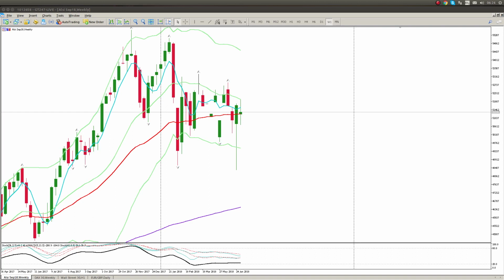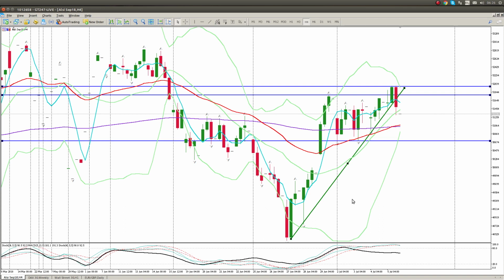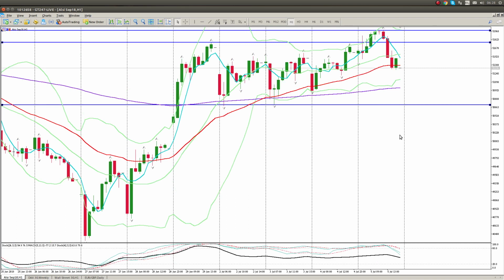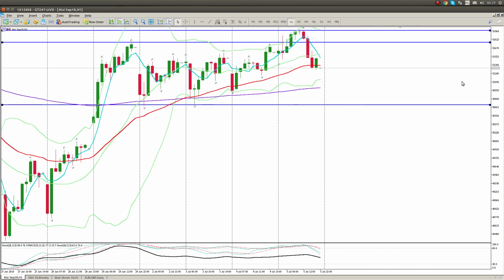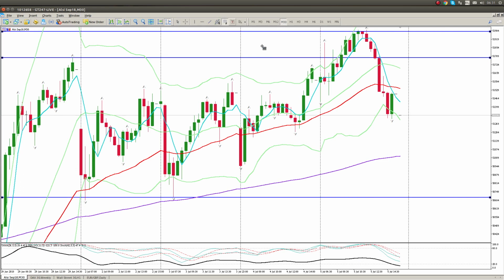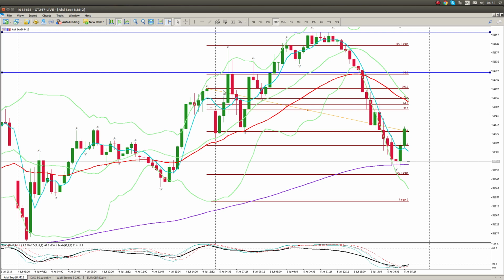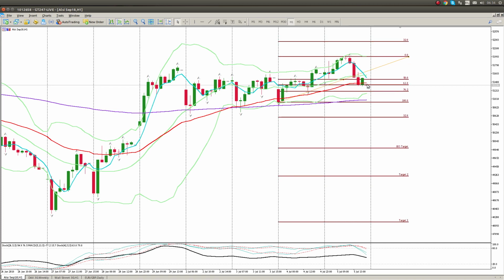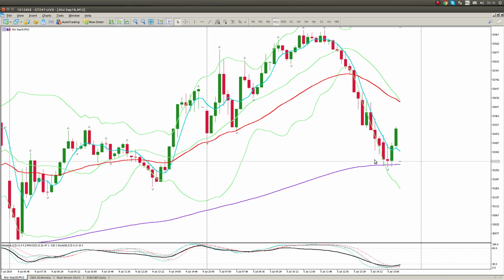How To Trade ALSI Today 6 july